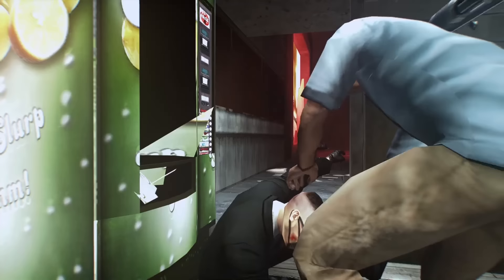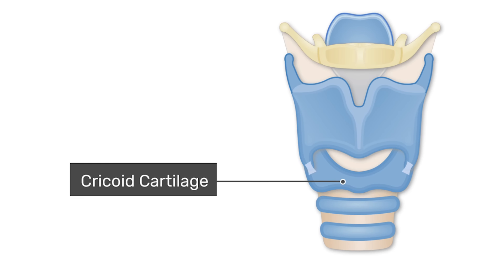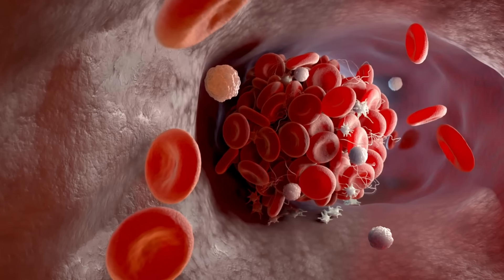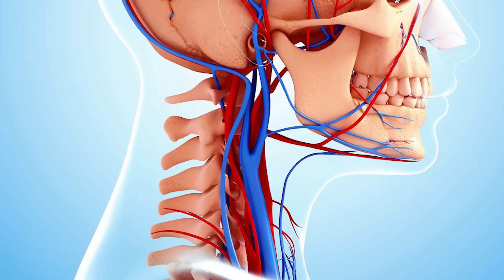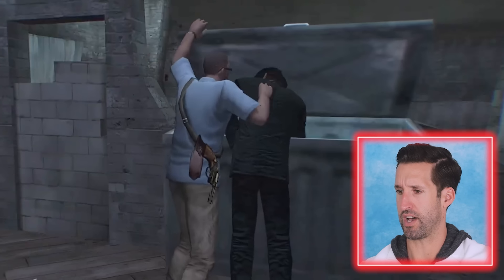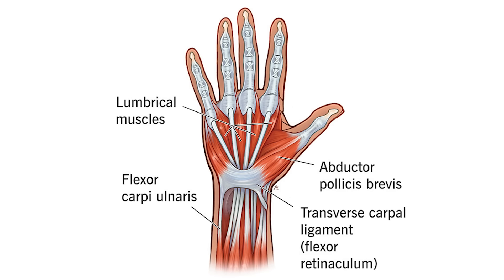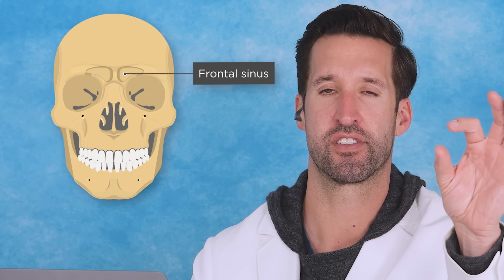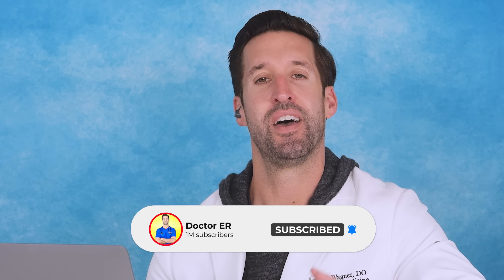ER Doctor REACTS to Scariest Manhunt 2 Executions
Manhunt 2 ER Doctor Jordan Wagner is back with ER doctor reacts to Manhunt 2 all executions and scariest injuries by Rockstar Games (creators of GTA 6). Doctor Wagner, a real life emergency physician from Experts React Gamology ER Doctor survival horror video game Manhunt reaction / real doctor reacts to video games Manhunt gameplay walkthrough from the Manhunt franchise. Real doctor watches and reacts to manhunt funny moments and tells us what is realistic and what is not in this funny video game reaction and Manhunt review.

Manhunt is a stealth game developed by Rockstar North and published by Rockstar Games. It was released for the PlayStation 2 followed by Microsoft Windows and Xbox releases. Set within the fictional Carcer City, players control a death row inmate who is forced to participate in a series of snuff films by collecting criminal gang members sent to hunt him on camera. Today Doctor Wagner, from Experts React on Gamology will be watching and reacting to Manhunt injuries in games and the worst punishments in video games. Do you play Manhunt on Xbox or PS5? Do you think there will be a new Manhunt video game? If you want Dr. Jordan Wagner to continue making this doctor reaction series and reacting to gameplay and creating video game reaction series on Gamology please give this video a like and leave a comment on which TV show or medical memes or just funny memes you'd like for him to review next.